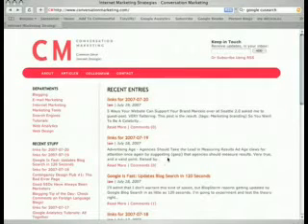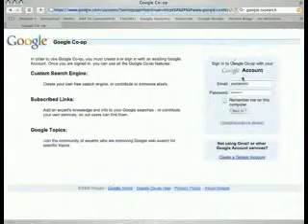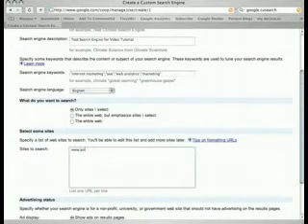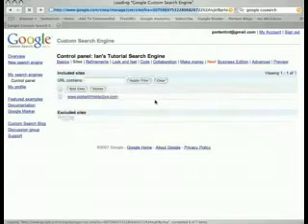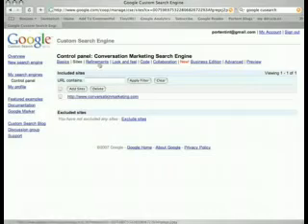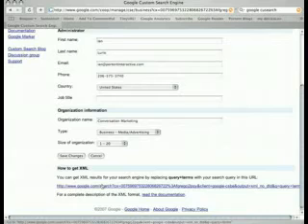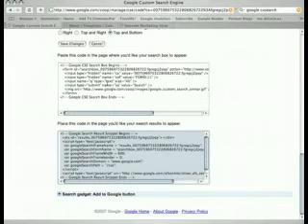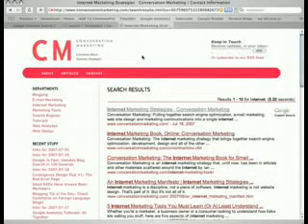Google Custom Search Engine: Set up in 10 minutes